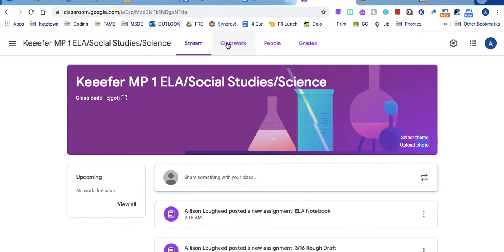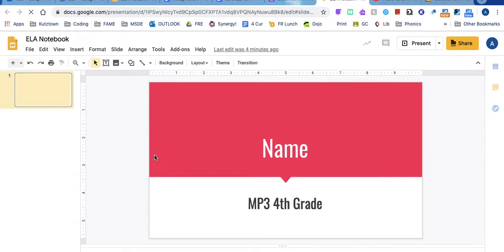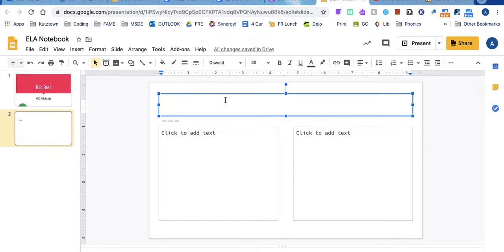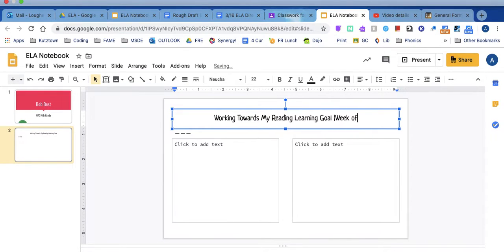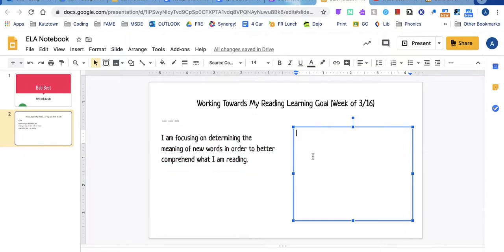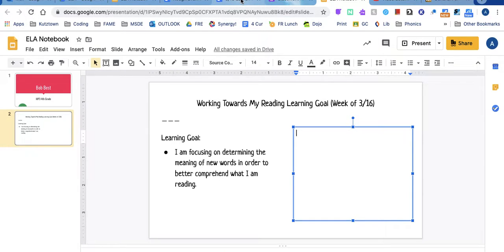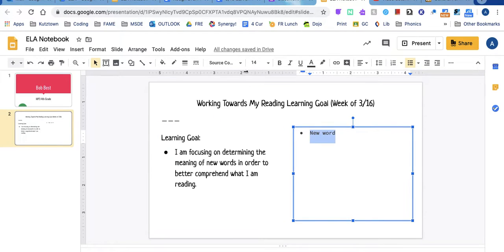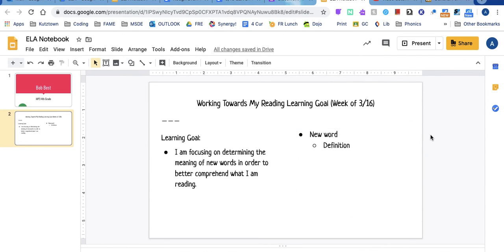ELA Notebook Example